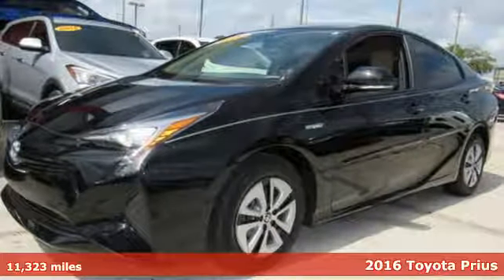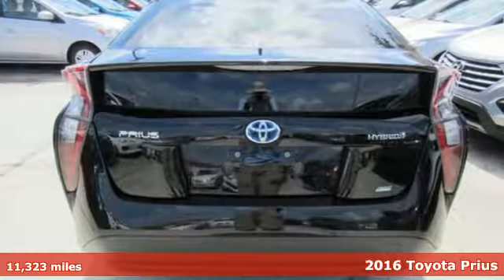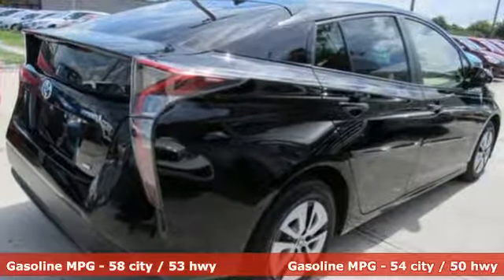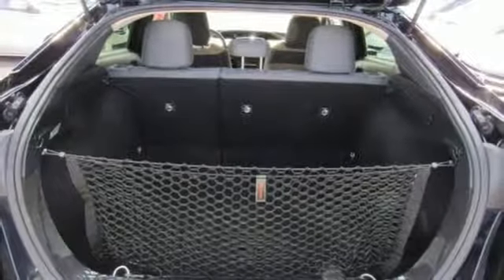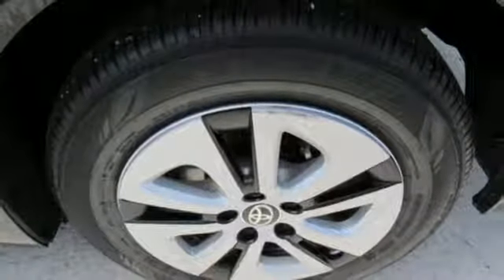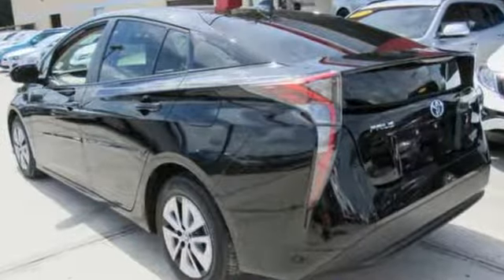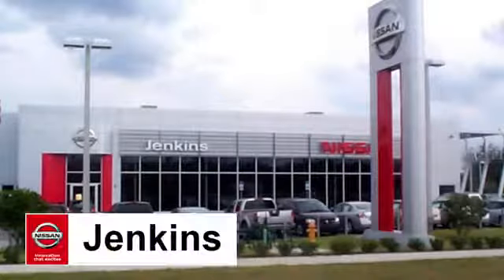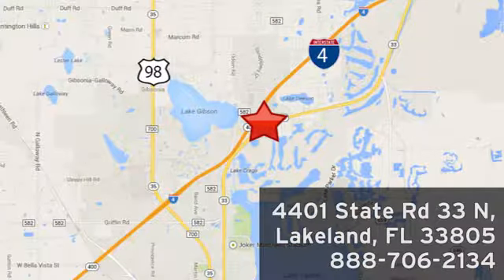Used 2016 Toyota Prius Lakeland FL Tampa, FL 17O66A - SOLD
Year: 2016
Make: Toyota
Model: Prius
Trim: 5dr HB Two Eco
Engine: 1.8 L 4 Cyl. Cyl.
Transmission: Continuously Variable Trans
Color: Black
Interior: Beige
Mileage: 11323
Stock #: 17O66A
VIN: JTDKARFU4G3006428
Priced to sell at $2,906 below the market average. This 2016 Toyota Prius Two Eco, has a great Black exterior, and a clean Beige interior! -Only 11,323 miles which is low for a 2016 ! This model has many valuable options -Bluetooth -Auto Climate Control -Front Wheel Drive -Security System -Power Locks -Keyless Entry -Power Windows -Steering Wheel Controls -Cruise Control Automatic Transmission -Tire Pressure Monitors On top of that, it has many safety features -Traction Control Save money at the pump, knowing this Toyota Prius gets 53.0/58.0 MPG! We are located at 4401 Lakeland Hills Blvd, Lakeland, FL 33805. USED NISSAN SAVINGS -Please contact dealer for details. MUST FINANCE with one of Jenkins Mitsubishi captive lenders or lose a portion of the discount/rebates. Out of state pricing may vary and will be assessed a convenience fee of $185 for title processing and tag work. Sales Tax Title License Fee Registration Fee Finance Charges and $899 Dealer Fee are additional to the advertised price. We make every effort to have accurate pricing but occasionally mistakes occur. Please call if you have any questions.

Address:
401 State Rd 33 N